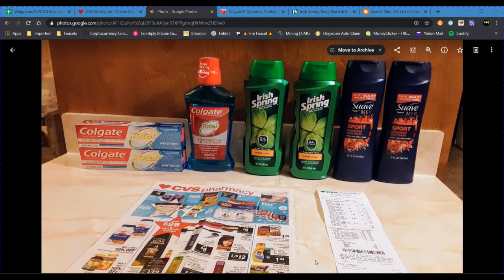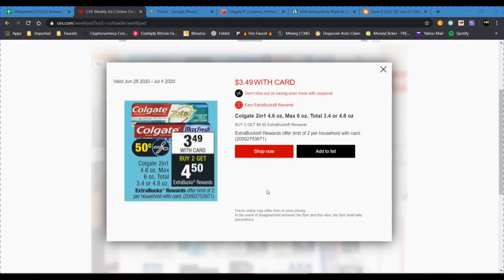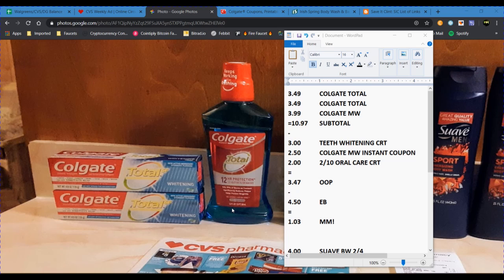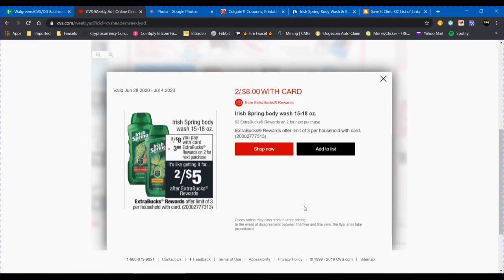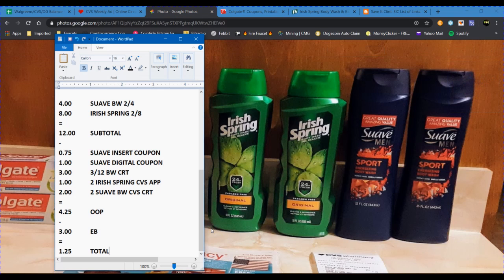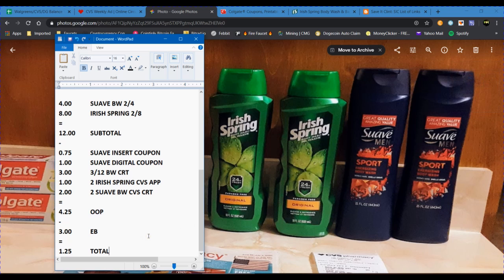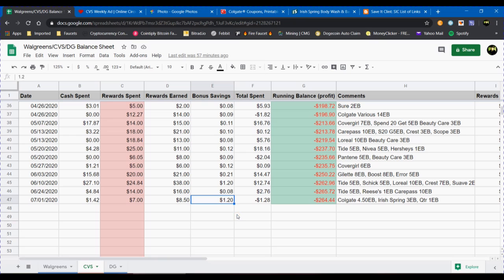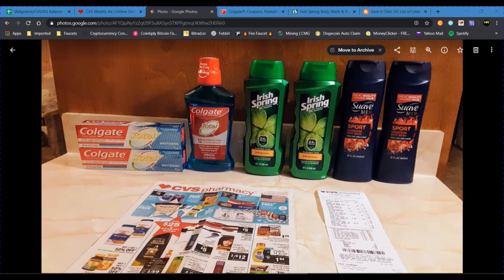Couponing: CVS Haul - Week of June 28 2020 - Free Oral Care and Bodywash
Follow me on Publish0x blog and earn by sending me a FREE tip:

I am not a financial advisor nor am I recommending you invest in anything I talk about. Crypto is risky and has no guaranties. We can win or lose anything we put into crypto or other investment-like platforms and you need to be aware of this. I am not a paid promoter and have never accepted payment or any sort of compensation for making my videos .